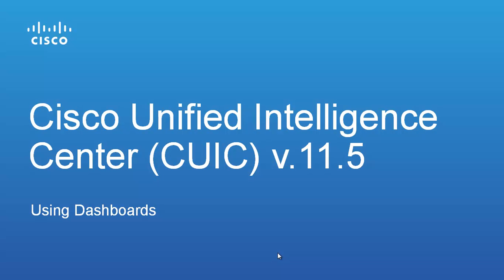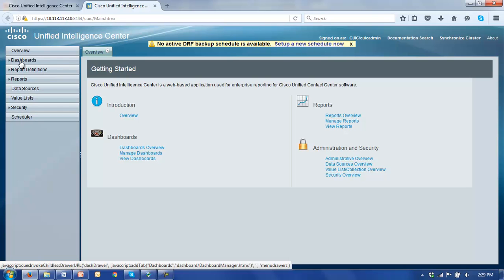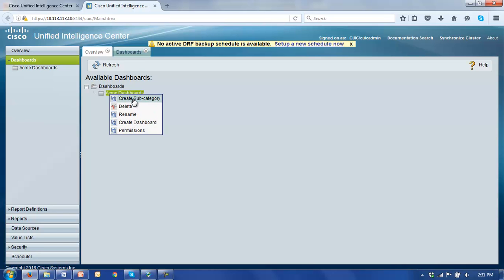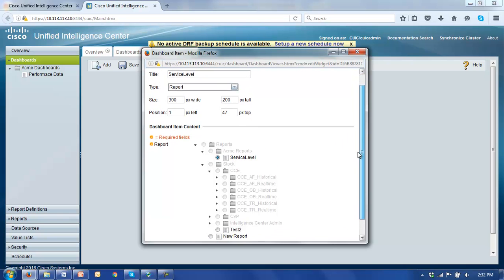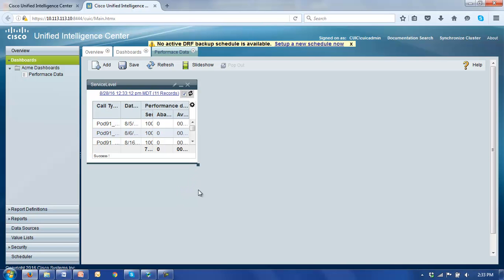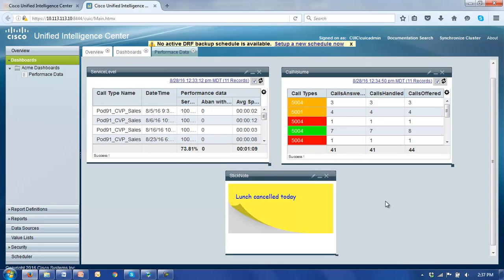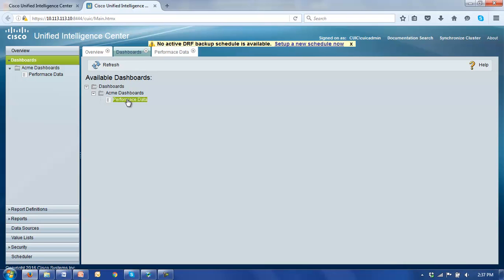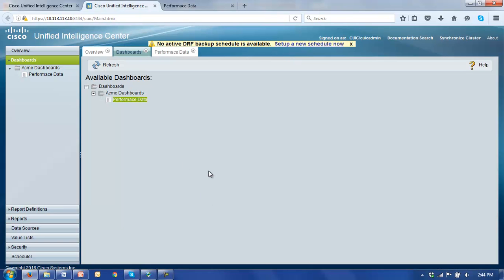Dashboards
This is part of the overall CUIC 11.5 VOD series and focuses on creating dashboards.